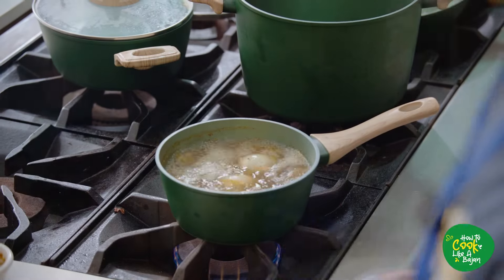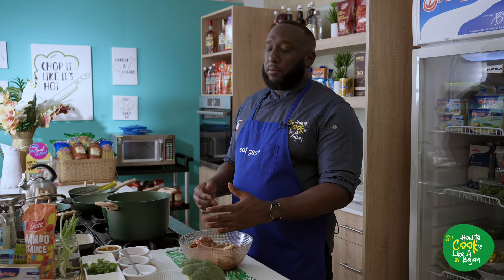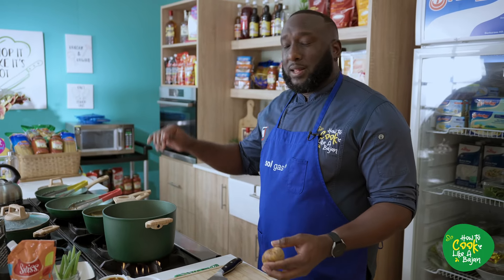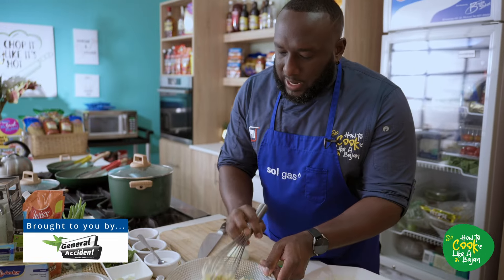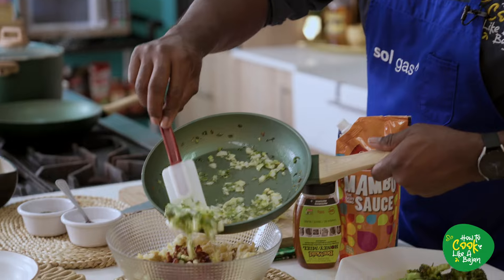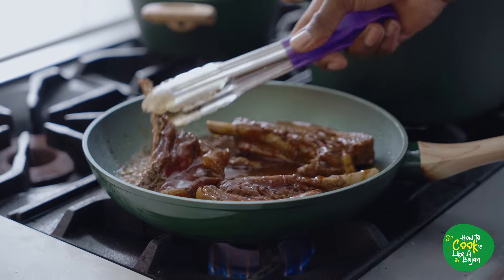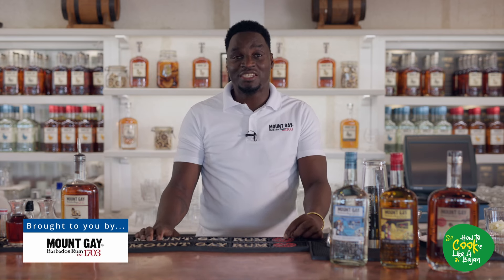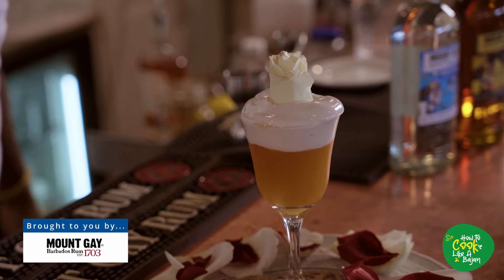How To Cook Like A Bajan: Season 7 Episode 7 Pork Ribs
All of our favourite ingredients make this the perfect summer meal!
Pork Ribs and smashed potatoes!
This episode is fyah!
Tune in to watch now and get the recipe in today’s Sunday Sun.

SOL
Mount Gay
Wibisco
General Accident Insurance
Blue Flames
Blades And Williams
Bryden Stokes
Massy Stores
Prosecure Distributors
Do It Best
Hanschell Inniss
Rose & Laflamme
Roma
Swiss
Bertolli
Anchor